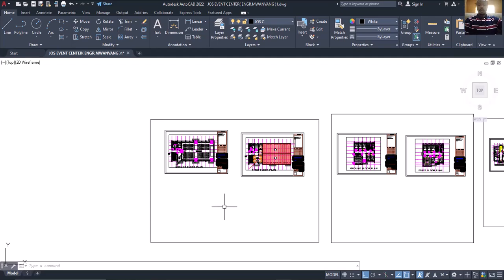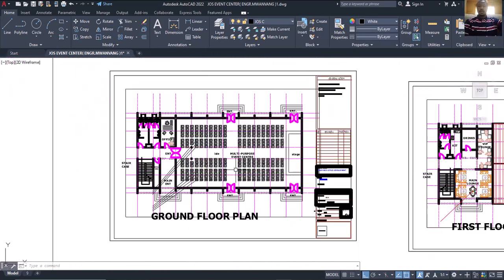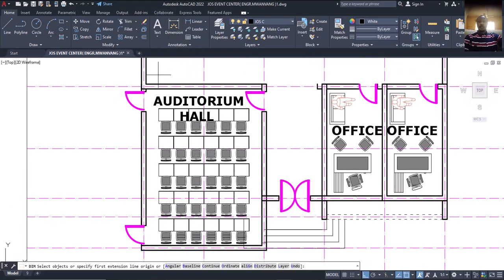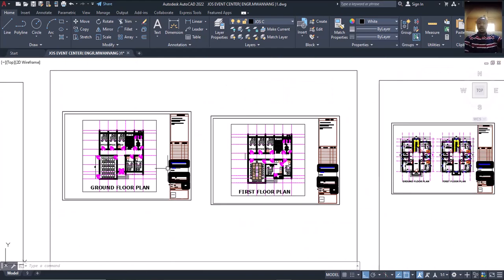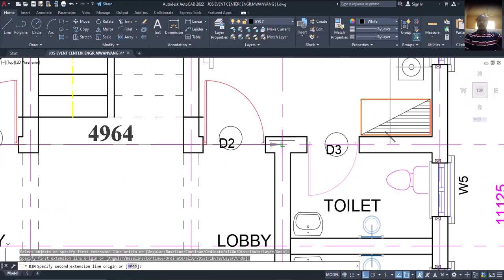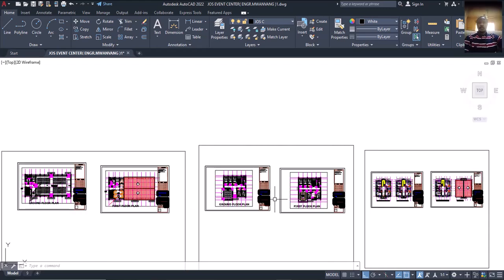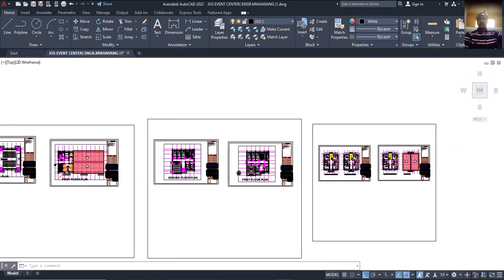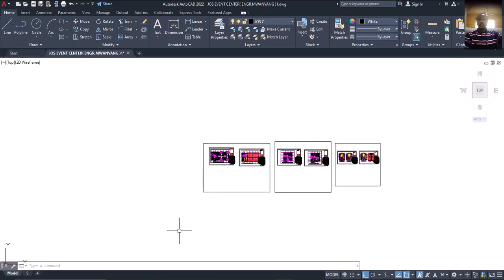Introduction to Structural Design - Protastructure Tutorial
Introduction to structural Design.

if you want a ONE on ONE online training on Protastructure in English :

For Beginners, Advance and Professional  in Engineering designs and those looking for how to use Protastructure for the design of concrete building , this is the right video for you.

This video is very useful for every Civil and Structural Engineer that wants to practice and take Civil and Structural Engineering as a career.

YOU WILL ALSO KNOW HOW TO EXPORT DETAIL DRAWINGS FROM PROTASTRUCTURE TO AUTOCAD